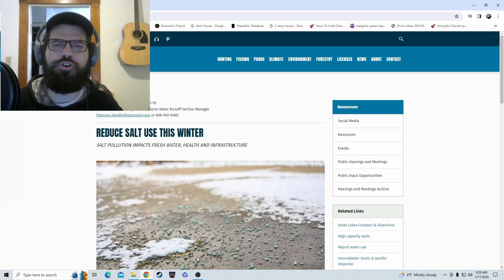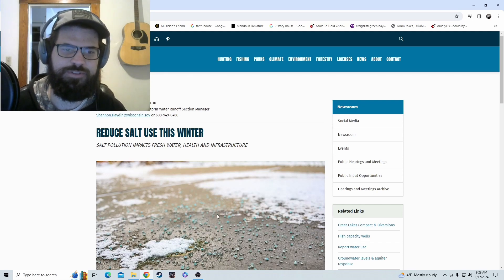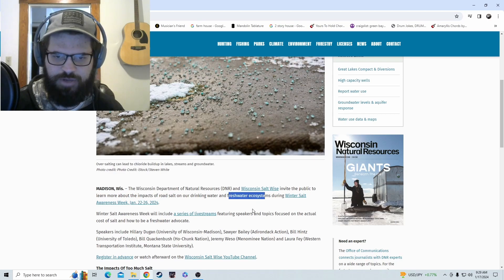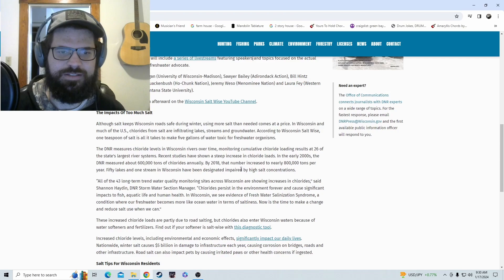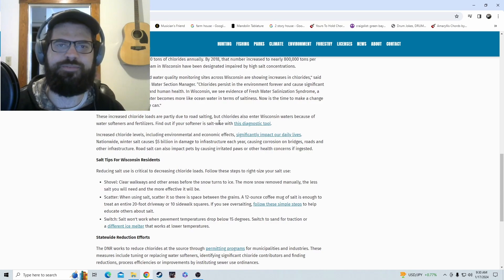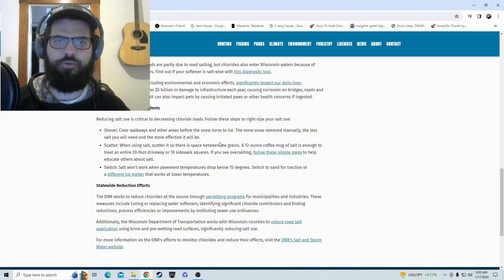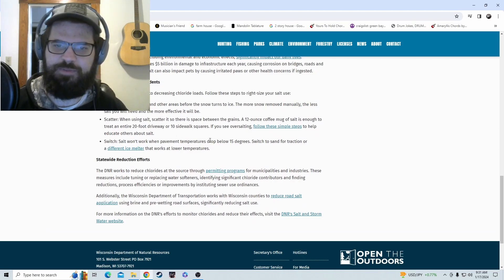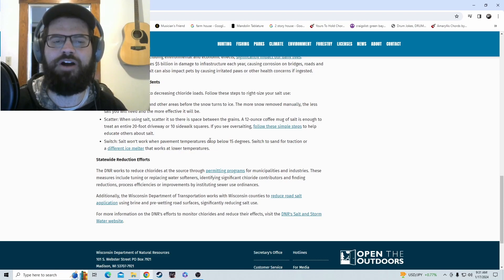Why Theres No Salt On Wisconsin Roadways This Winter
Hey guys its Brother, Im talking about are horrible roads in Wisconsin this winter and the reason is the DNR believes it hurting the fresh water eco systems.